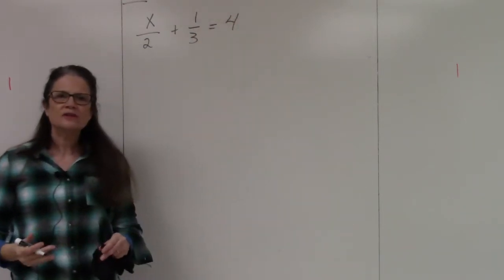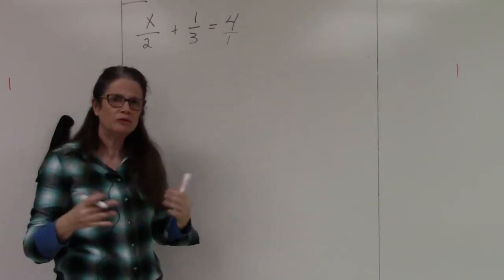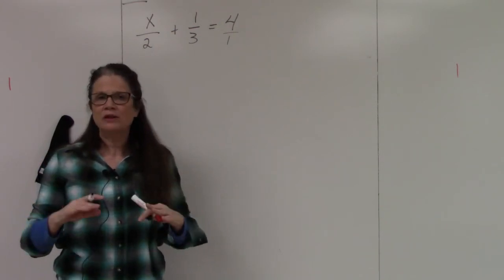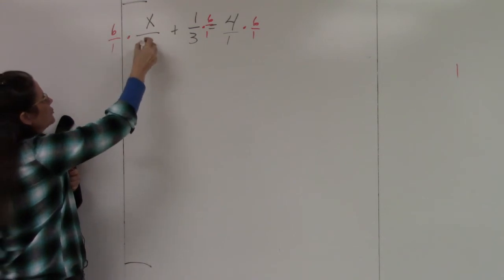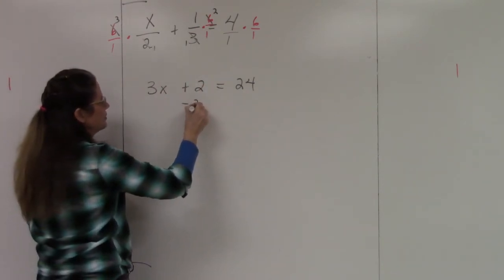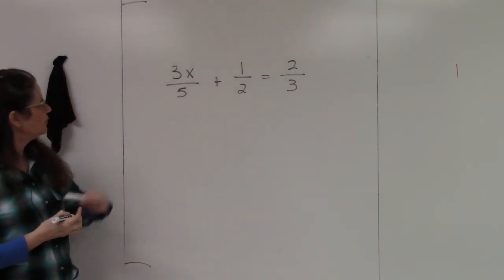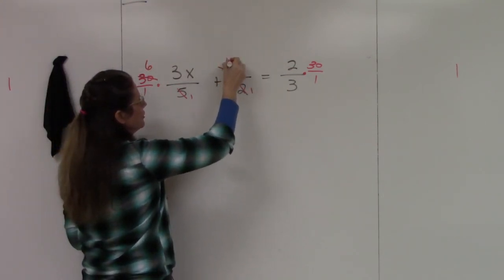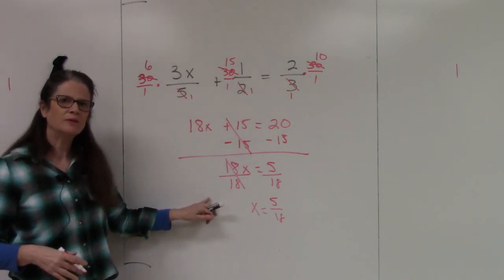Eliminating Fractions in Equations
When solving equations with fractions, you can eliminate the fraction.